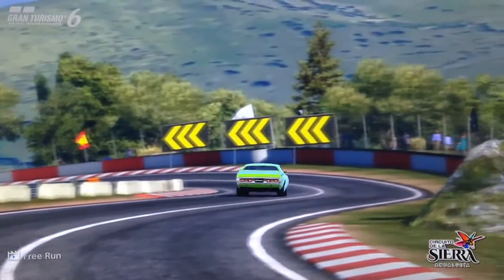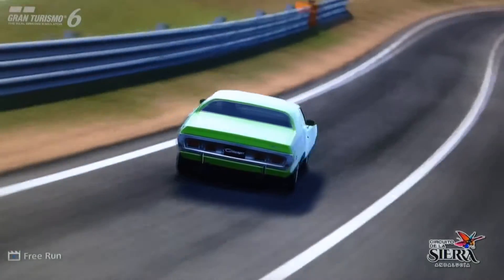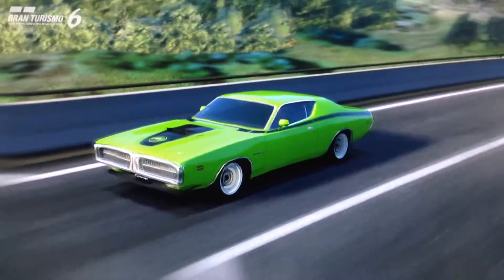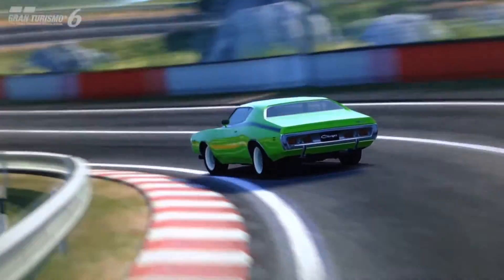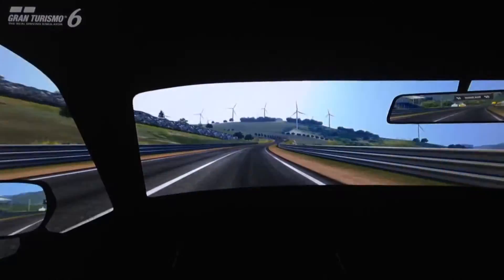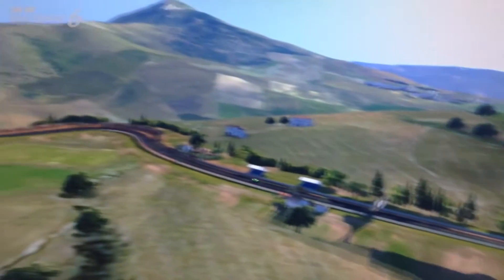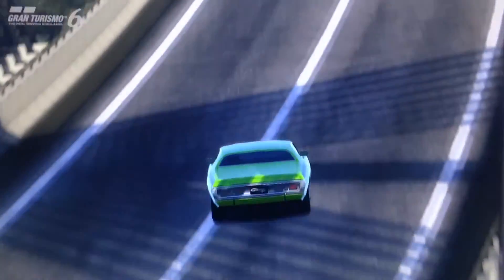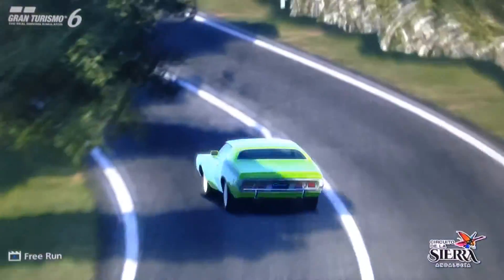GT6 : Pumping Iron Ep.9 - Charger 426 Super Bee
Episode nine of "Pumpin' Iron", the review series wherein I will be reviewing the 'roided up, torque-tastic, tyre shredding muscle cars of Gran Turismo 6!

This episode features the 1971 Dodge Charger 426 Super Bee, which many people seem to overlook in favour of the more obvious 440 Magnum, but is actually a superior all-round track car...

Specs (Fully Tuned) :

Year : 1971
PP : 583
Motor : 7.0 litre (426ci), Supercharged
Power : 859 bhp @ 6,000rpm
Torque : 847 lb/ft @ 5,000rpm

Weight : 1365 kgs
P/W ratio : 629 bhp/tonne
Length : 17'2
Width : 6'7

Price : 80,000.cr
Detailed interior : No
Paintable : Yes

Good stuff : Surprisingly great handling and very competitive all-round machine
Not so good : Top speed isn't quite at the level of some rivals

Vine : Hammer Studios Gaming
Personal FB : mike.hamer.311
FightMe App : Hammer Studios Gaming
Google+ : Hammer Studios Gaming
PSN : CORRUPTED_DISC
XBL : CORRUPTED DISC
GTPlanet : CORRUPTEDDISC